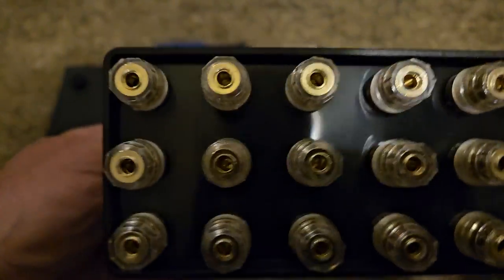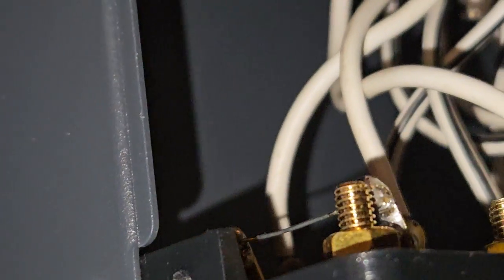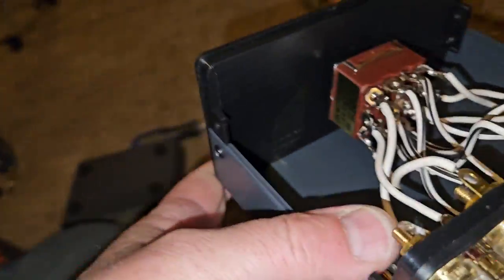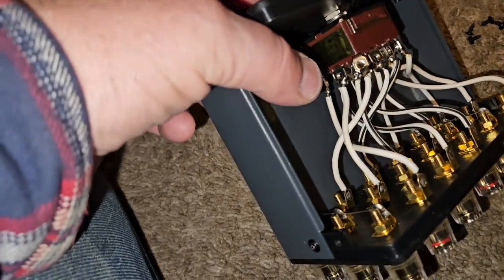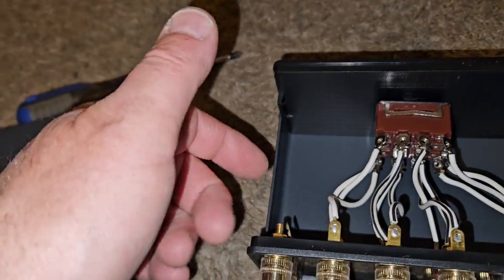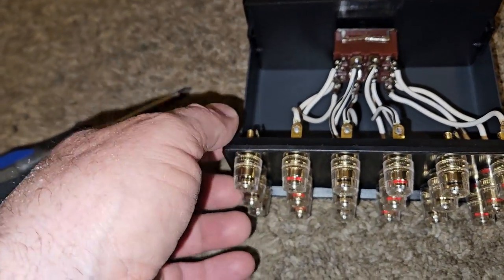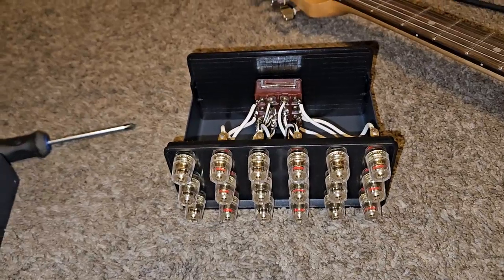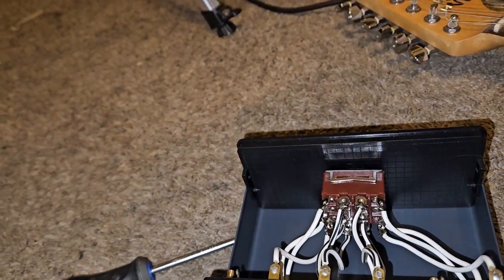Weird speaker switch 🤔 😕 😳 😬 😐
this thing is definitely strange I don't know why they built it like they did with a common ground but then not normal spacing on the connectors and technically capable of three channels

diy audio speaker speakers stereo amplifier integrated separates all in one reciever home theater cd dvd lp cassette record player vinyl records hifi lowfi guitar amp power supply amateur ham radio shack updates kenwood icom yamaha yaesu henry heathkit drake collins hf vhf uhf microwave random content  antenna system build fixit repair  repairs flux capacitor